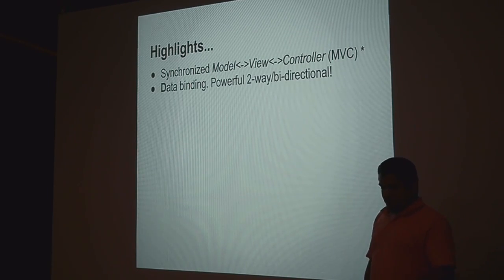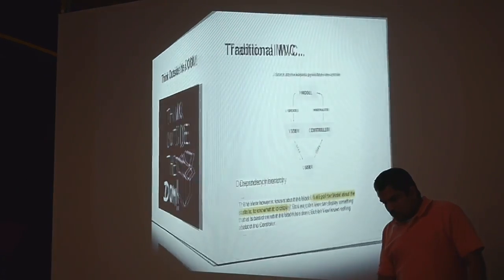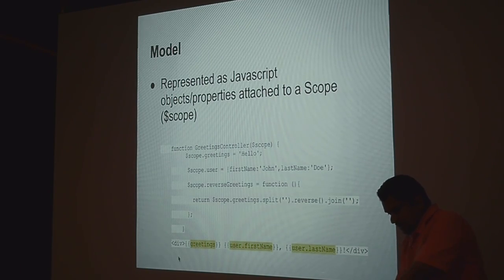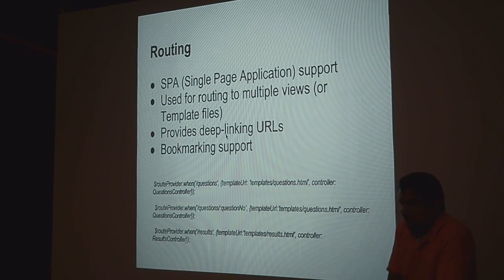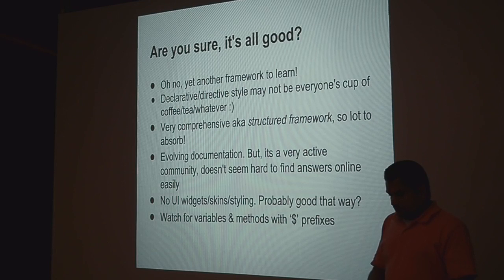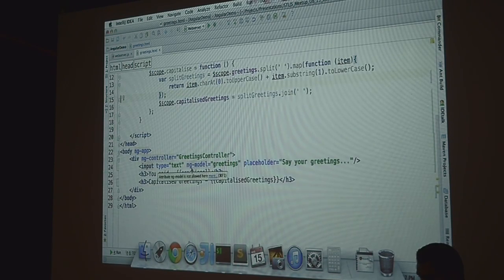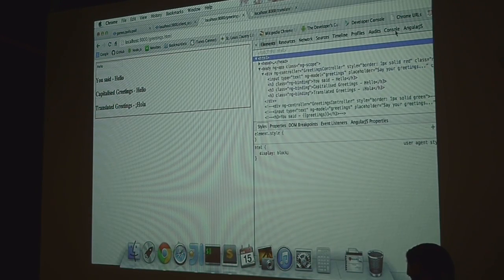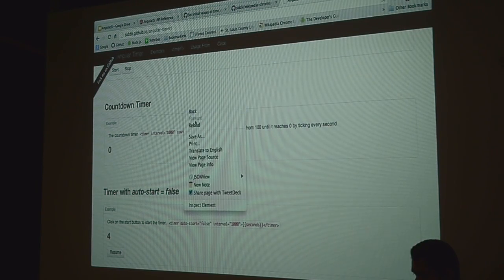An Angle on AngularJS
by Siddique Hameed

15 August 2013
Saint Louis JavaScript Meetup